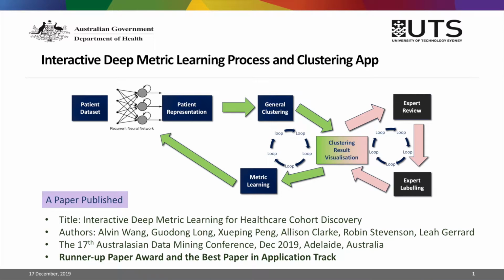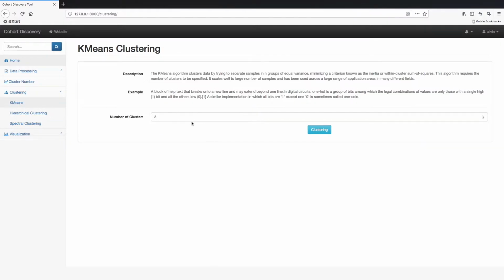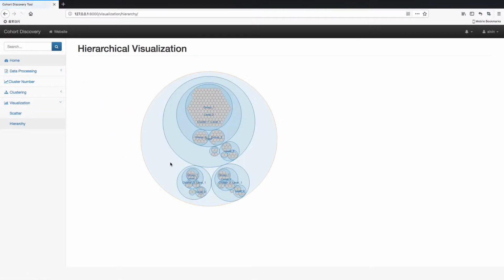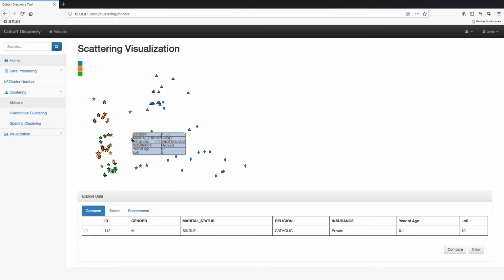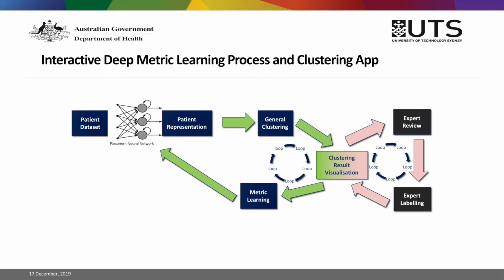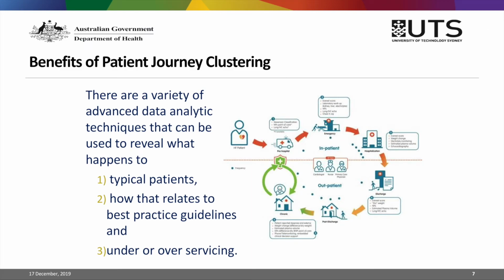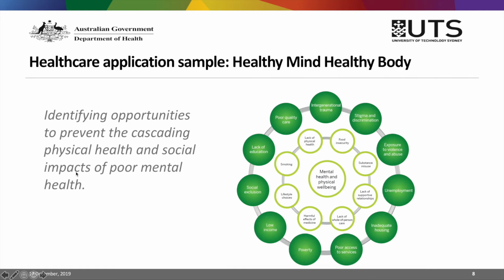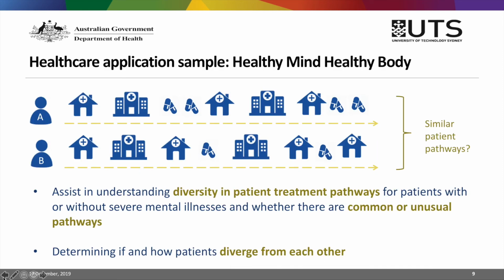UTS Seminar - Alvin